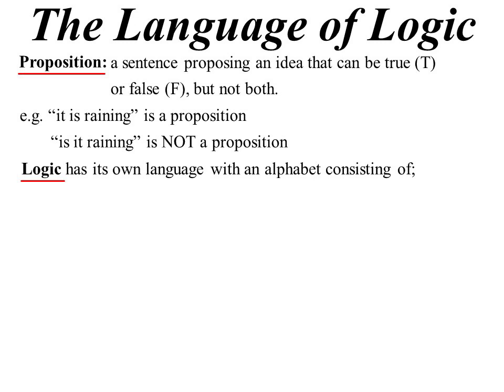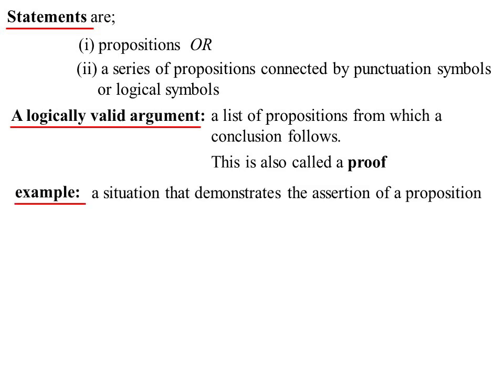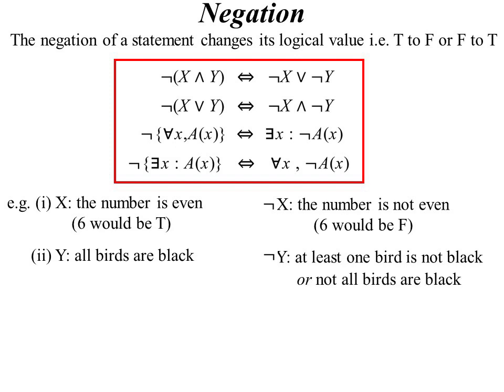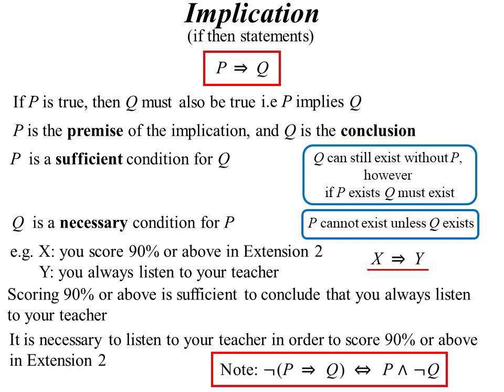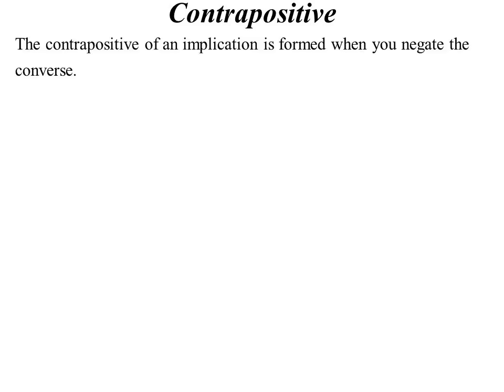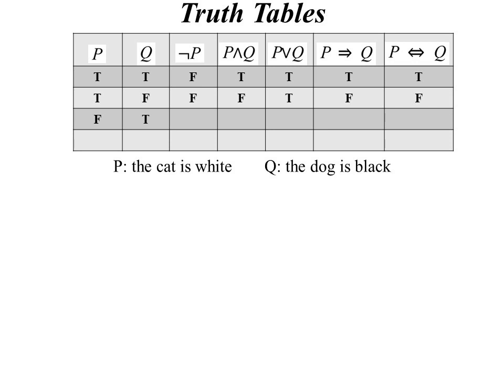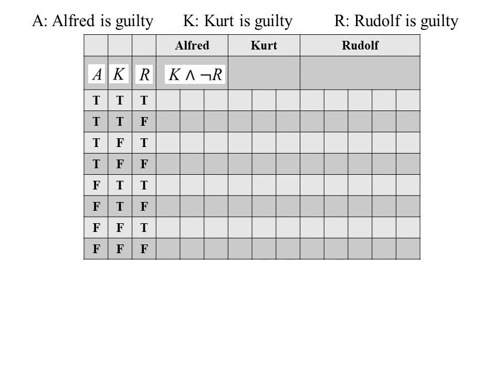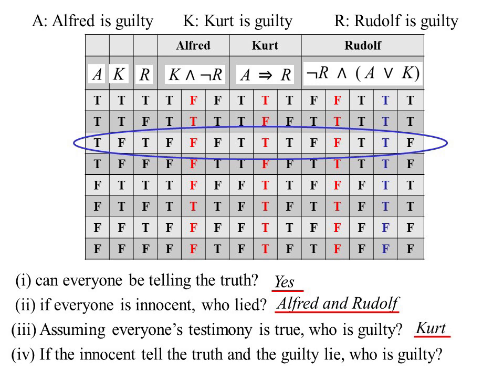12X2 T03 01 language of logic 2024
The language of logic is the language of proofs and using truth tables as a way finding valid arguments